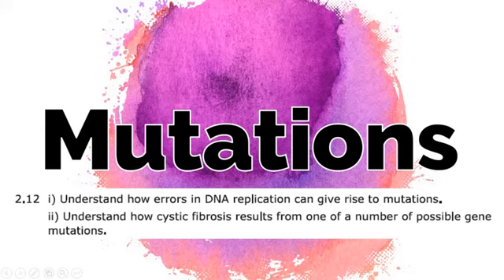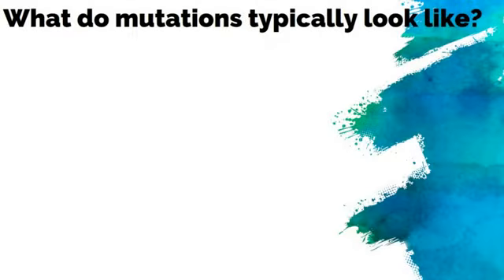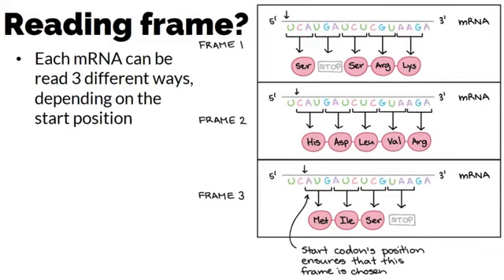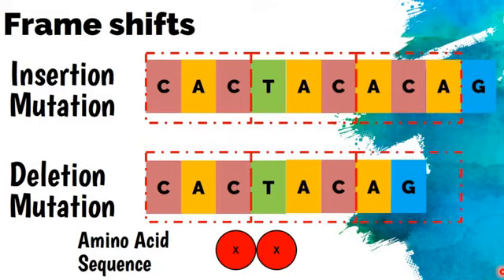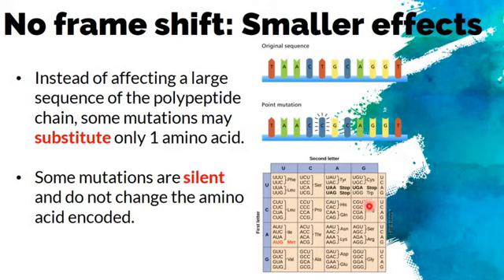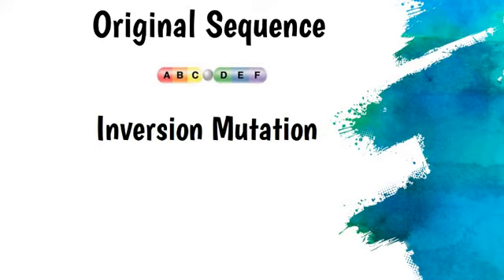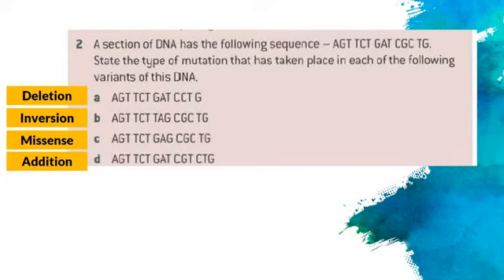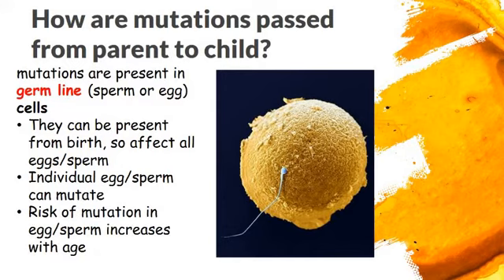A1 Salters Bio Genetic Mutations and Effects on Proteins